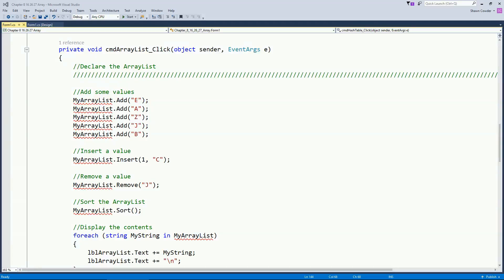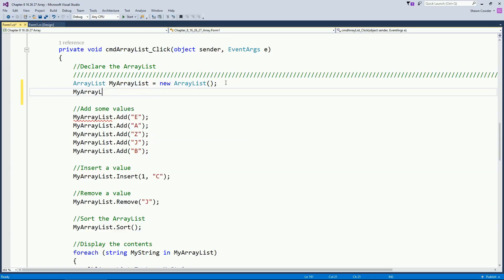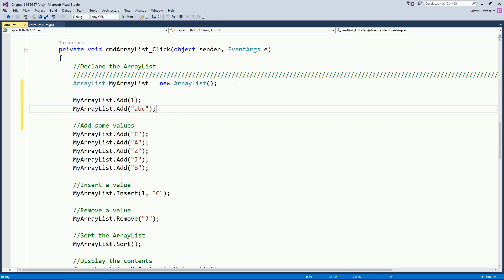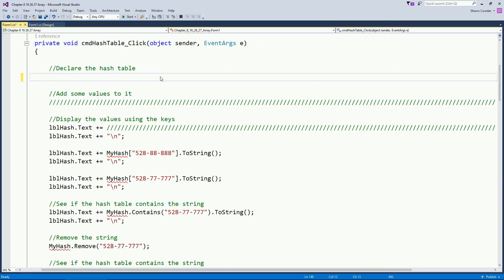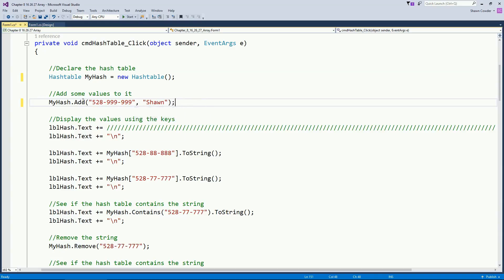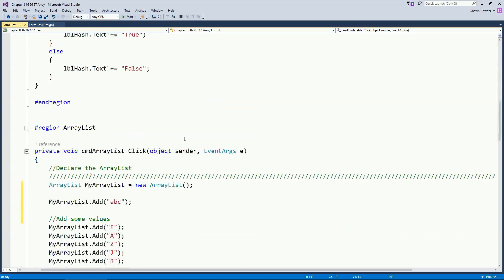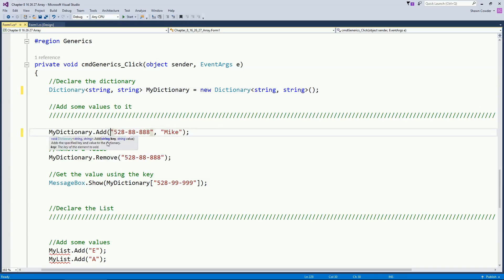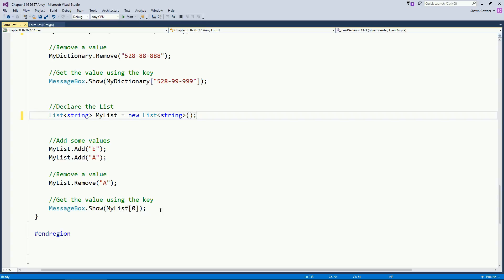Chapter 23 Collections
Chapter 23   Collections Lecture